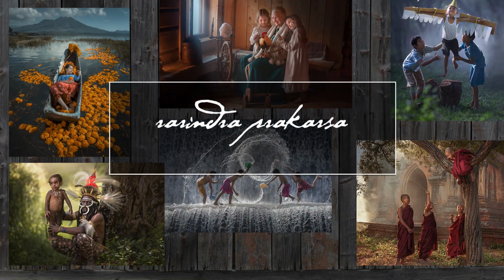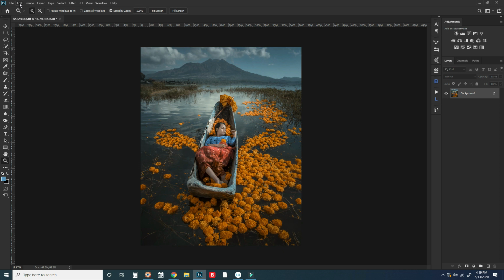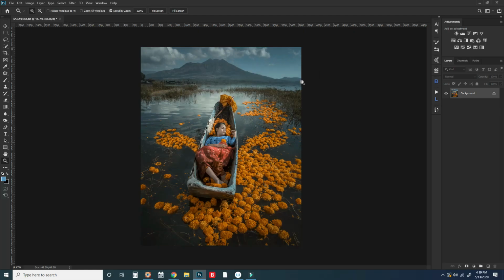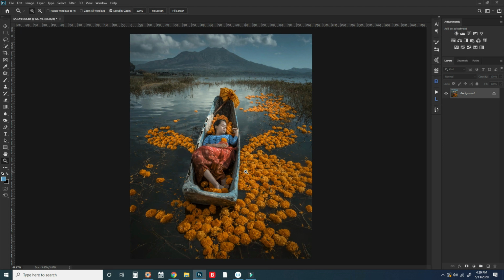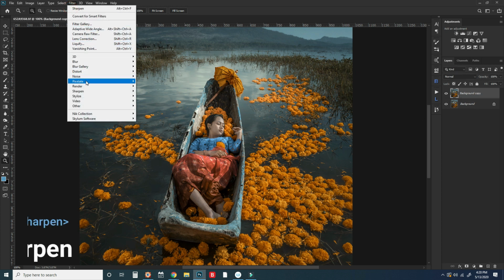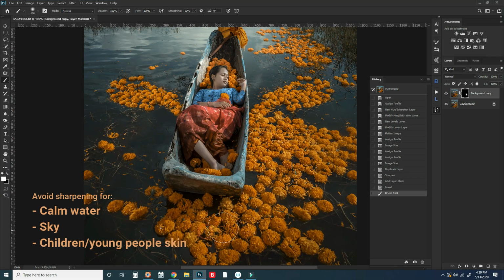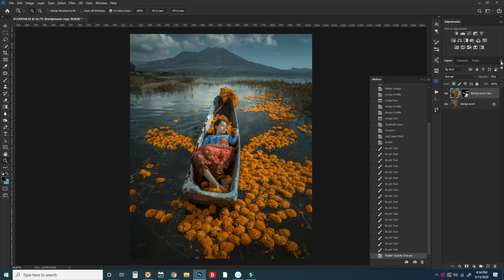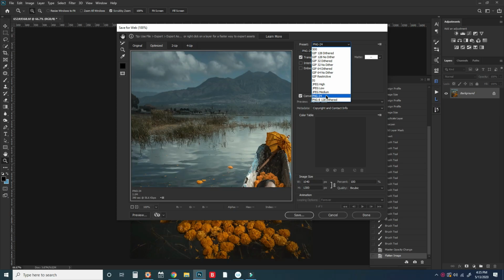Getting the maximum image quality for social media gallery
This is how I usually prepare my image for getting the maximum quality when it appeared on Instagram or Facebook. How to make the picture looks sharp and more popped out in Photoshop.